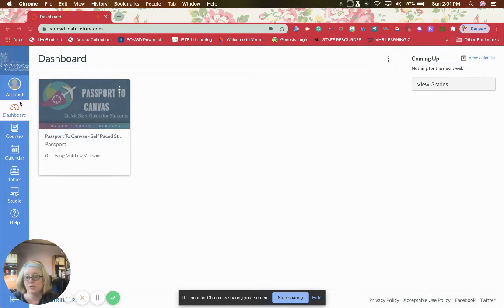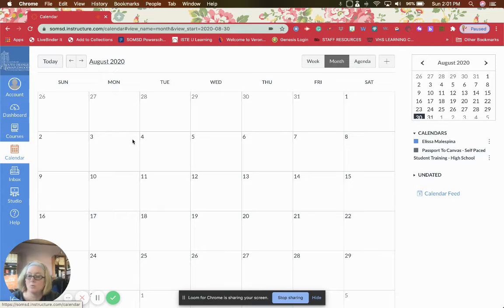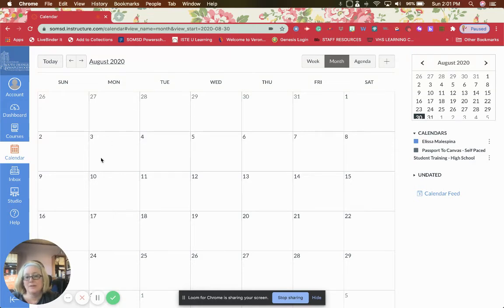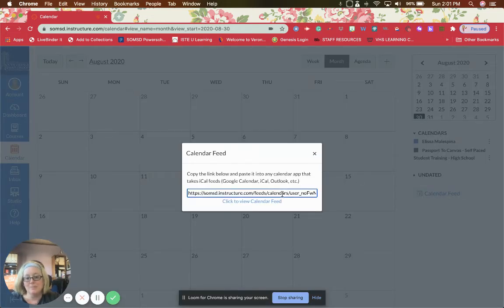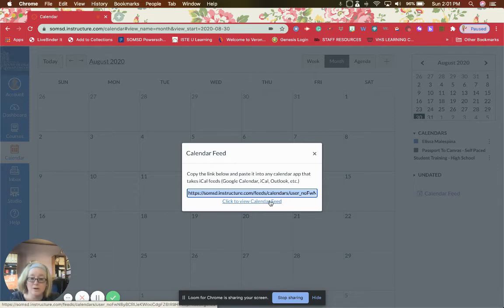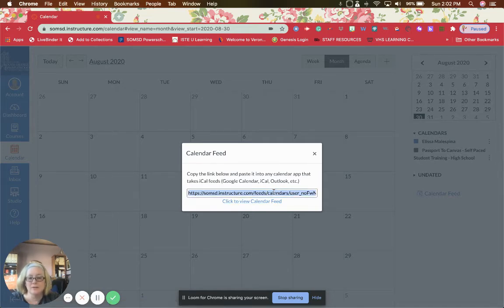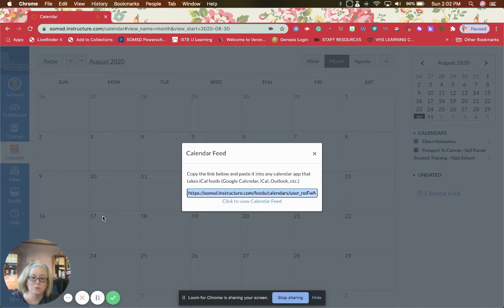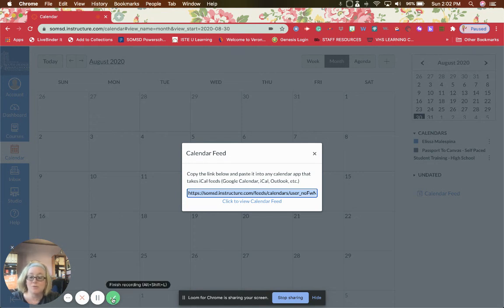How to Add A Canvas Calendar Feed to Your Google, Icloud etc calendars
Learn how to add a Calendar Feed of Your Childs Canvas Account to your other existing calendars.